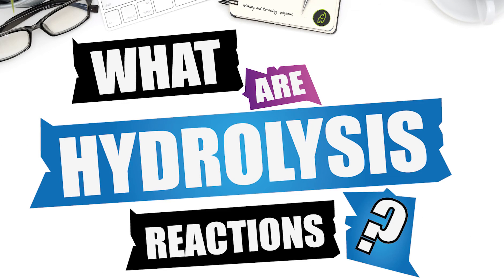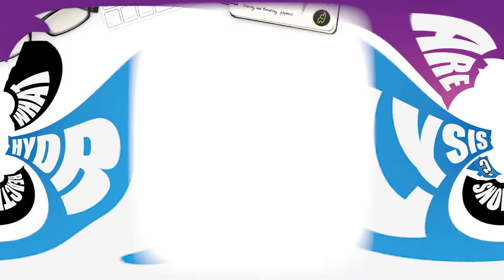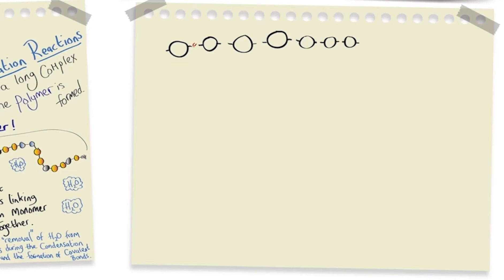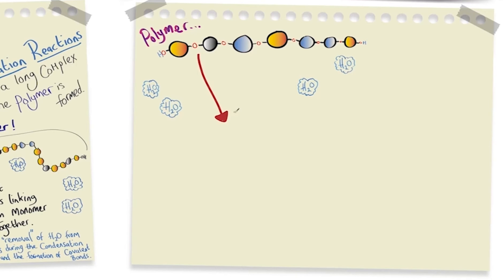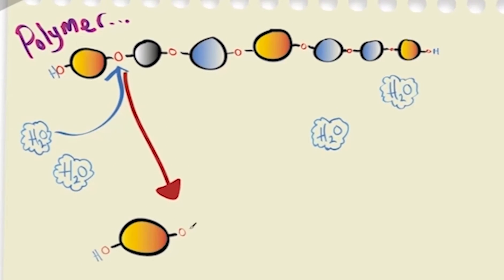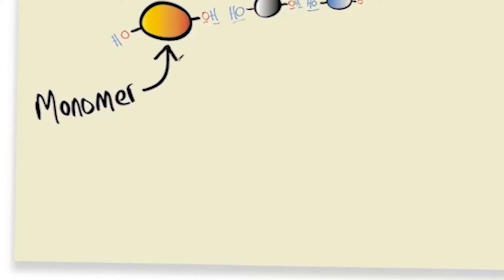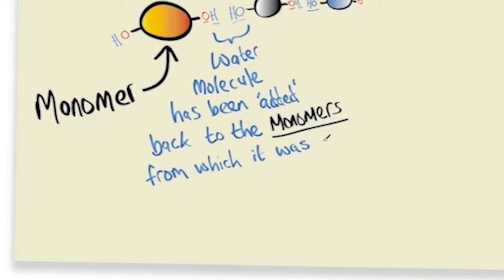What are Hydrolysis reactions? | A-Level Biology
In this short clip From the Lesson, Making and breaking polymers - which is the second lesson in the biochemical basis of life course available at learnbiology.net you’ll learn that a  hydrolysis reaction breaks polymers apart resulting in the addition of a water molecule and the breaking of a covalent bond…